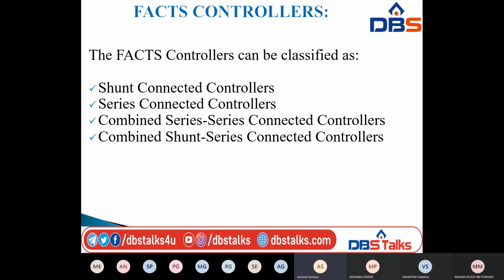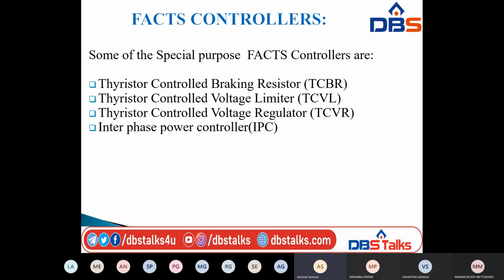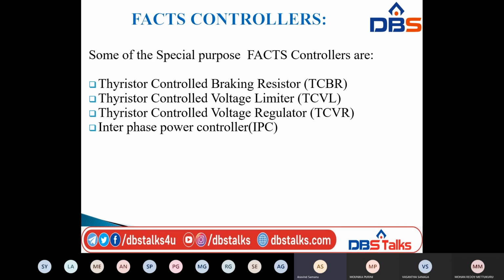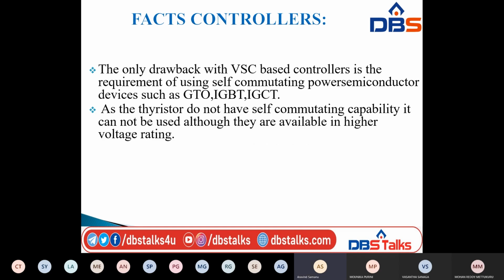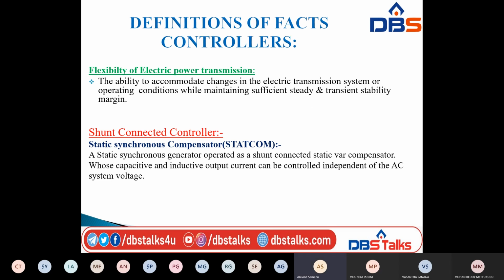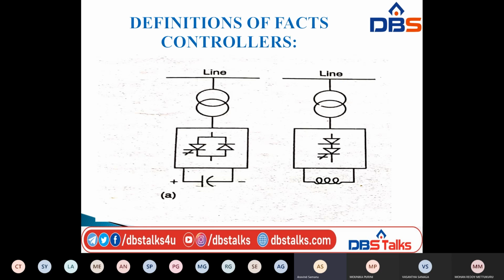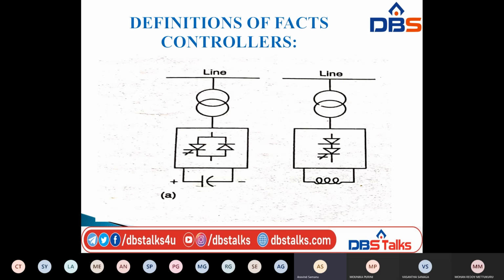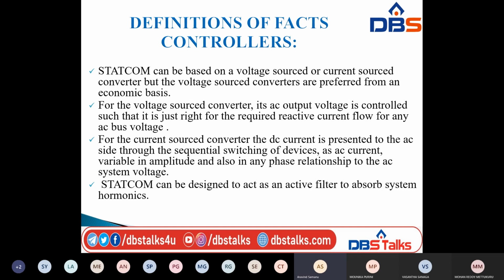DBS -IV-EEE_I-SEM_FACTS_UNIT-I_CONCEPTS OF FACTS DEVICES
This Video covers the following topics:

Subject: FLEXIBLE AC TRANSMISSION SYSTEMS

Branch: ELECTRICAL & ELECTRONICS ENGINEERING
Year: IV B.Tech - I Semester

Unit No: 1 –CONCEPTS OF FACTS DEVICES

Topic: Brief Description & Definitions of FACTS Controllers(Part-I)

Thanks to
Mr.S.Aravind,
Assistant Professor,
Dept. of Electrical & Electronics   Engineering